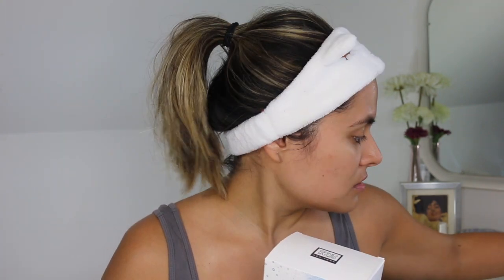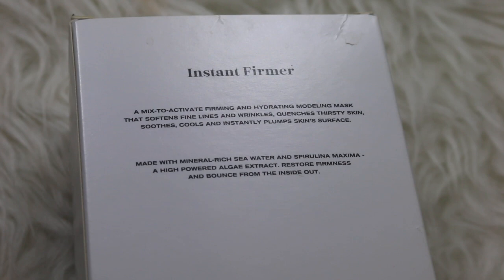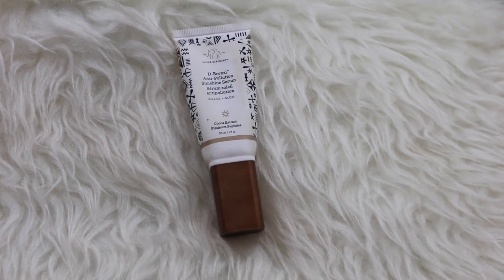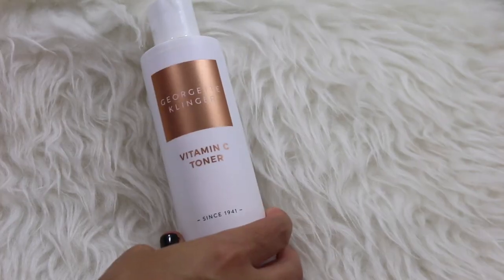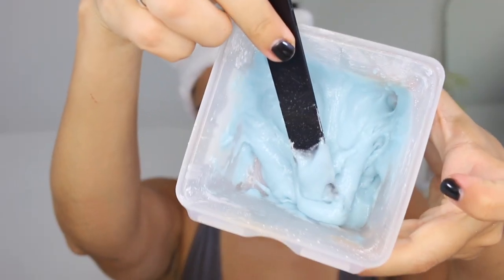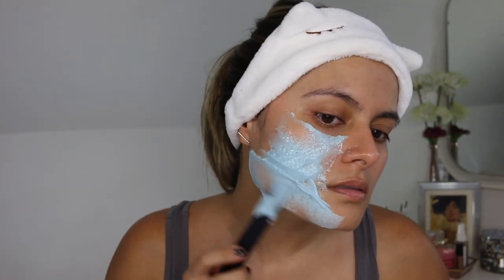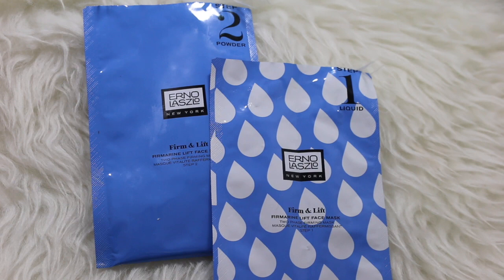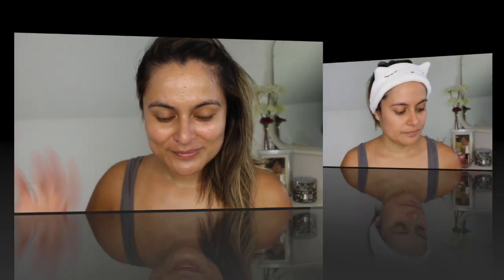MASK WITH ME | ERNO LASZLO Firm & Lift Face Mask | Nadia Vega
In this video I feature the Erno Laszlo Firm & Lift Face Mask. I briefly discuss ingredients, show you a before and after with a demo. I also do a version of my current daytime skincare routine where I show you a new serum I've been testing out.

Please be sure to like the video if you like Skincare Mask reviews and if you like this style of video, so I can do more of these in the future. If you'd like to see me review a specific mask, list it down below in the comments!

If my thoughts on this mask change, I will update you here:
UPDATE-- I absolutely love this mask. I've used it a number of times and have not experienced a reaction. Like I said in the video, results last about 3-5 days and makeup wears beautifully after using this mask.

PRODUCTS USED/MENTIONED:
ERNO LASZLOA Firm & Lift Face Mask *
Fresh Beauty Soy Face Cleanser
Georgette Klinger Vitamin C Toner *
Murad Skincare Revitalixir Recovery Serum *
Murad Skincare Nutrient-Charged Water Gel *
Drunk Elephant D-Bronzi Anit Pollution Serum *
Farmacy Beauty Green Screen Broad Spectrum SPF 30 *

WHAT I'M WEARING:
Nail Polish: I Cannoli Wear OPI by OPI

** product kindly gifted by brand for review/consideration purposes